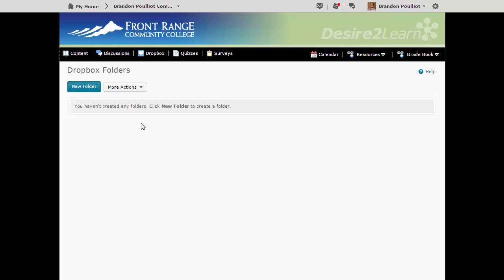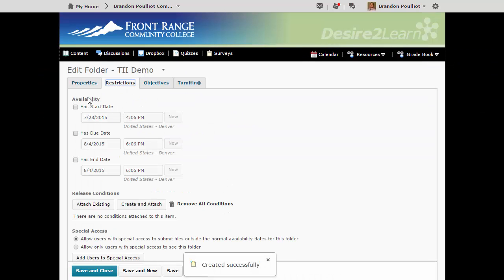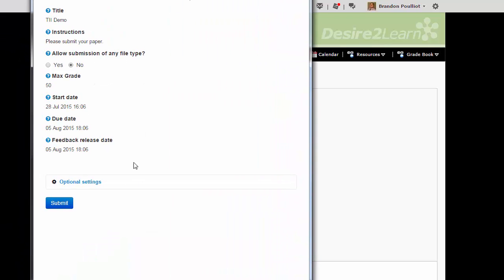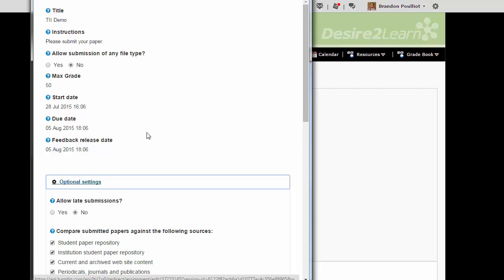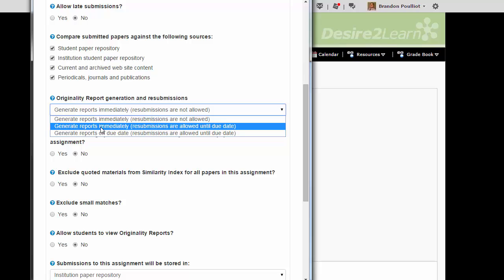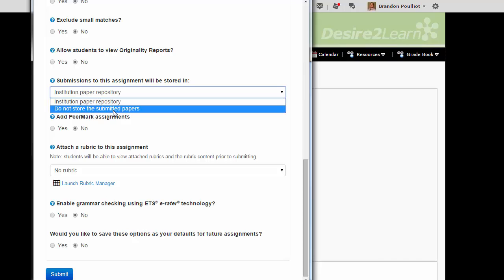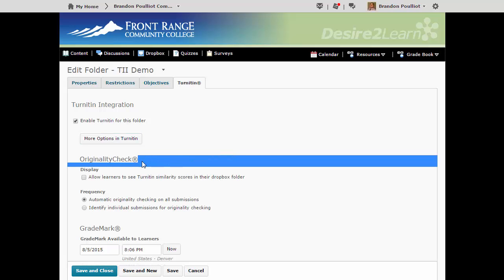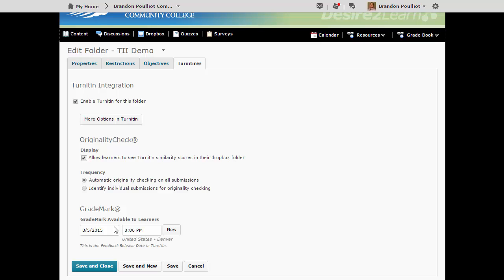TurnItIn Tab in Desire2Learn Dropbox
Changes to the interface for TurnItIn include a new tab within the Dropbox